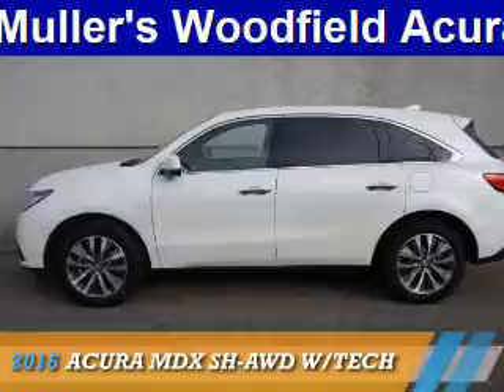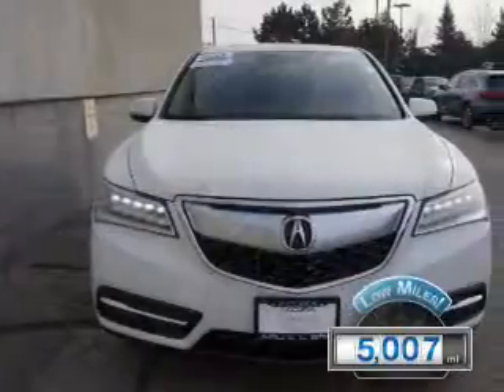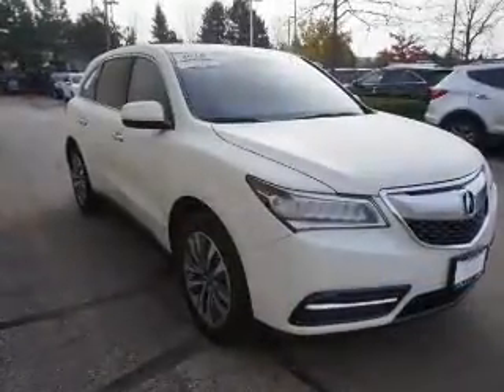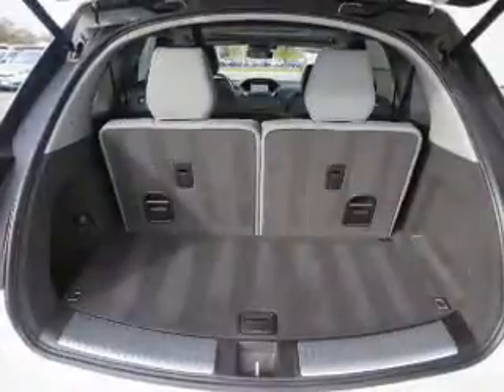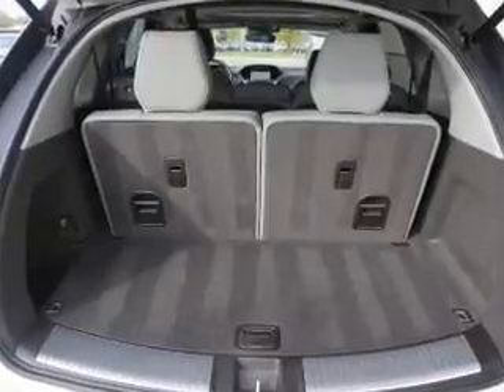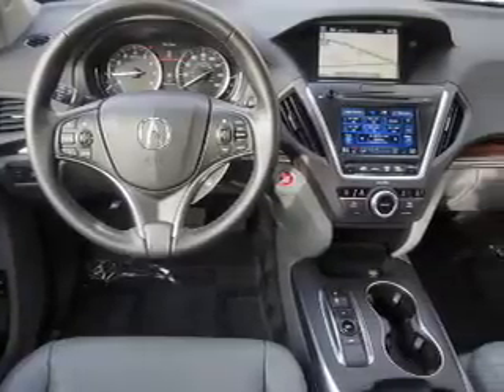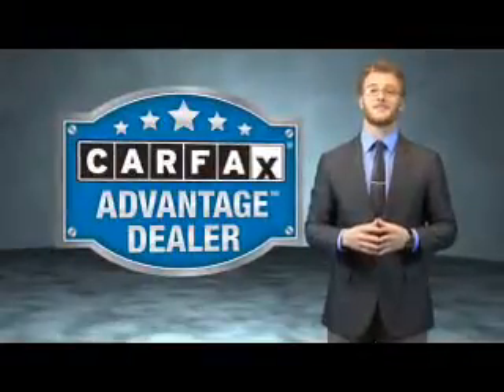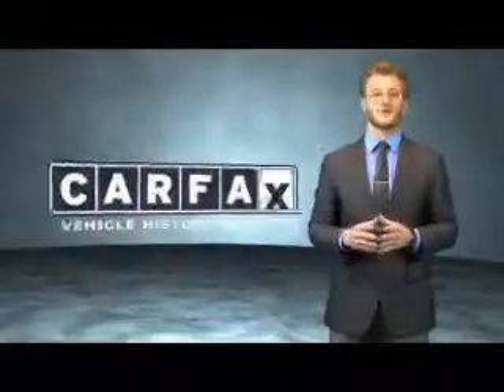2016 Acura MDX P14231 - Hoffman Estates IL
Year: 2016
Make: Acura
Model: MDX
Trim: SH-AWD w/Tech
Engine: 3.5 liter 6 Cylindercylinder AWD
Transmission: 9-Speed Automatic
Color: White
Mileage: 5007
Address:
1099 W. Higgins Road
Hoffman Estates, IL 60195
VIN:5FRYD4H47GB061118